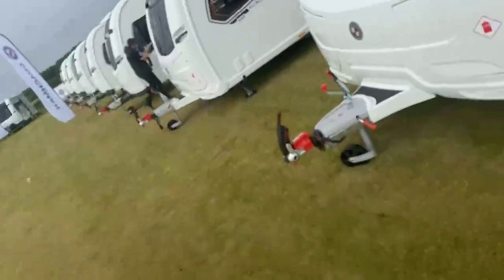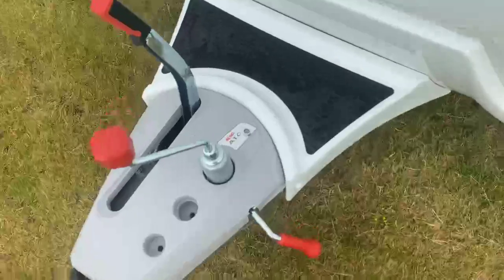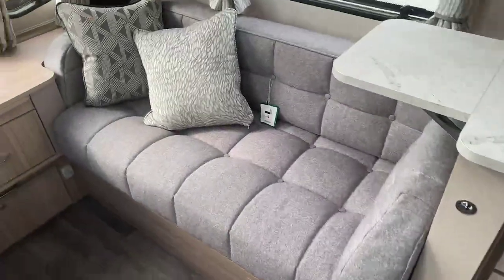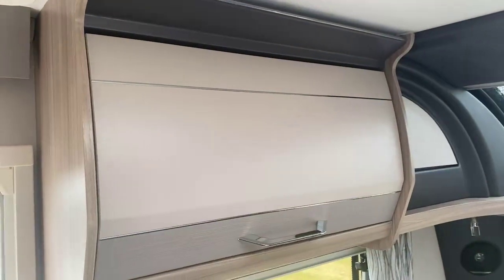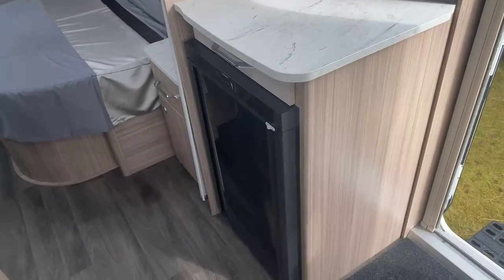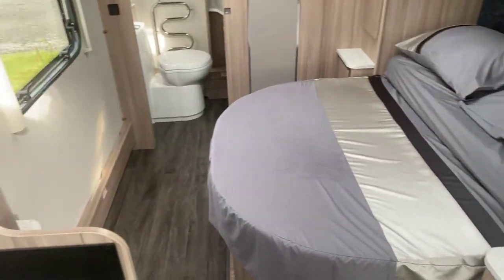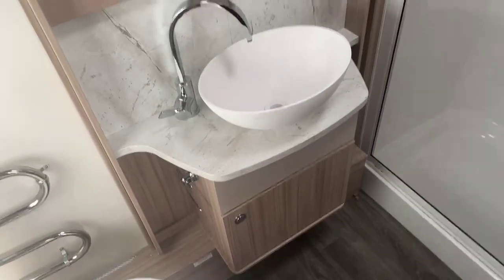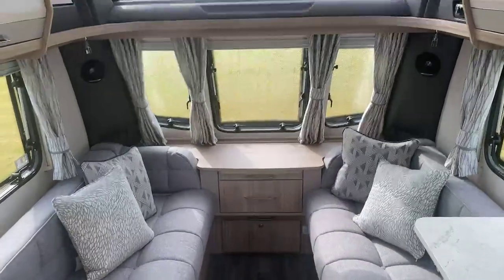COACHMAN ACADIA 575 (2022)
Our sales manager, Brian Makwana runs through the all the features of the 2022 Coachman Acadia 575.

So what is new for 2022:
- Exterior 3D graphics
- Soft furnishings with coordinating scatter cushions and sculptured armrests
- Contemporary two toned curved cranked style locker doors, featuring twin chrome strip in 'Lengo Contatto and Taupe' design
- Stylish polished chrome finish furniture handles
- Coordinating flush fitting acrylic housing unit for microwave oven
- Kitchen design with increased workspace (where possible)
- Kitchen laminate splashback in 'Velvet' design
- Kitchen worktops 'Shiky' finish
- Lift up kitchen worktop extension in 'Shiky' finish (excluding 630 & 660)
- Kitchen locker doors featuring twin chrome strip in 'Taupe' design
- Kitchen lower doors in 'Legno Contatto' design
- Coordinating bathroom contemporary furniture doors in 'Legno Contatto' design
- Bathroom vanity splash back in 'Shiky' finish